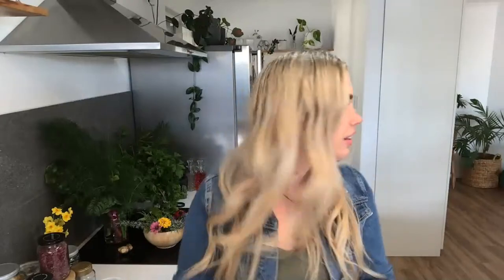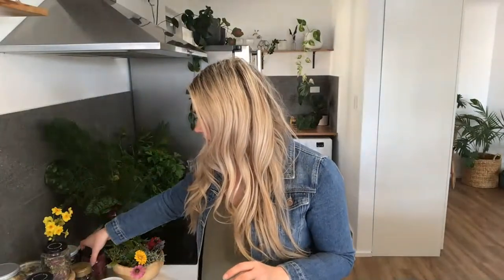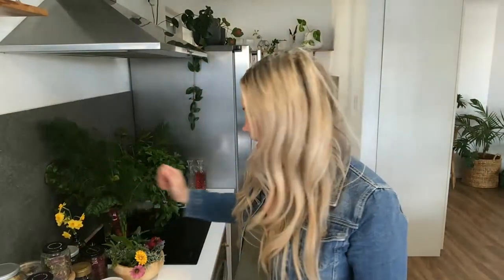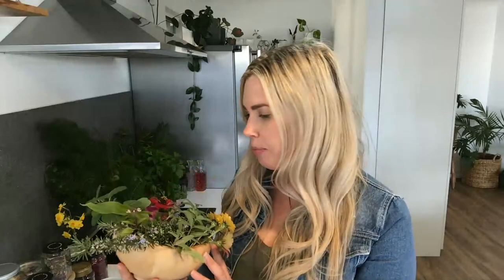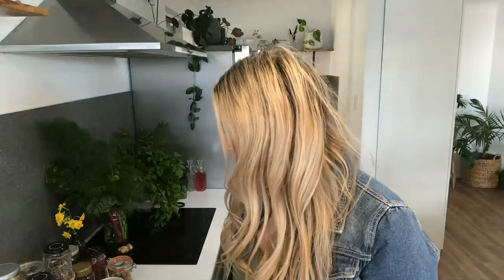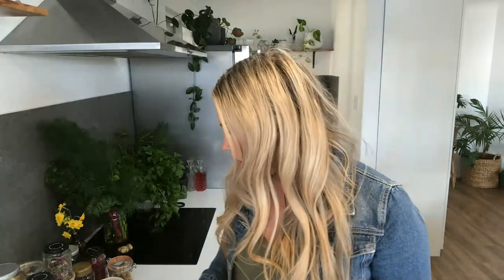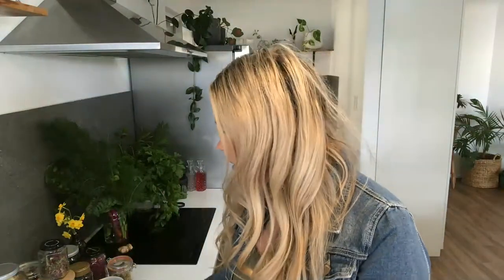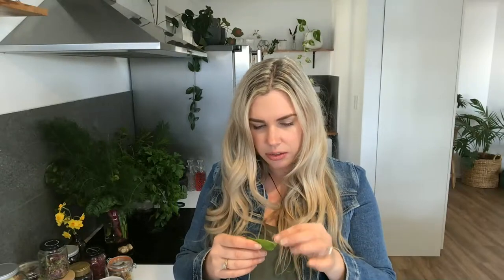How to Grow a Tea Garden // Making Organic Tea Blends at Home is so Easy!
Join me LIVE to talk about how you can make your own organic tea blends at home! It is so easy! We will go over what plants to grow for making tea and how to preserve your harvests to enjoy your tea all year round.

MY CAMERA AND CREATIVE TOOLS //
Video Camera